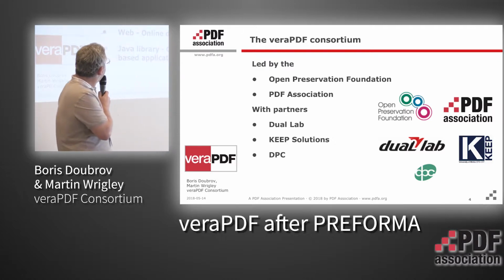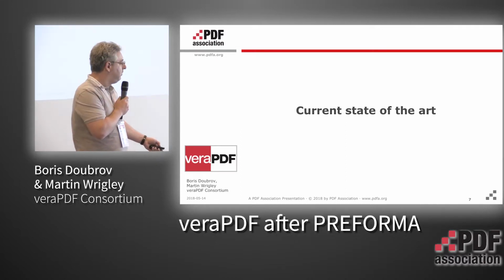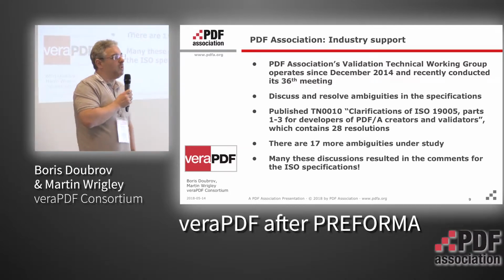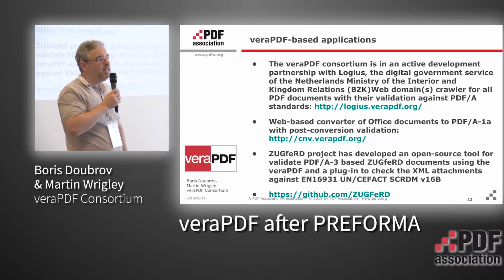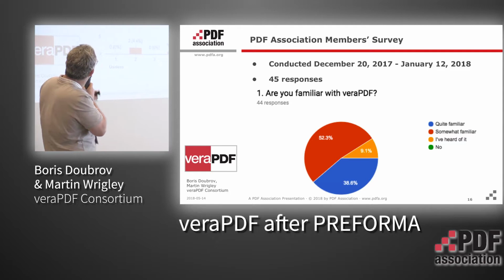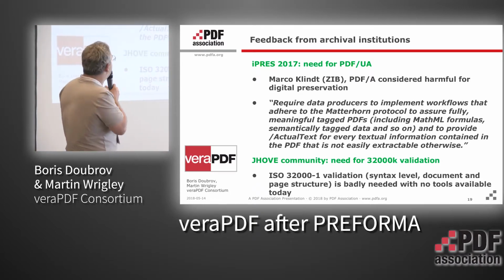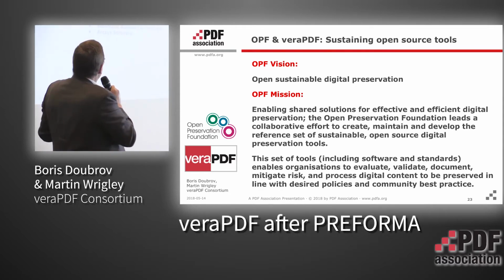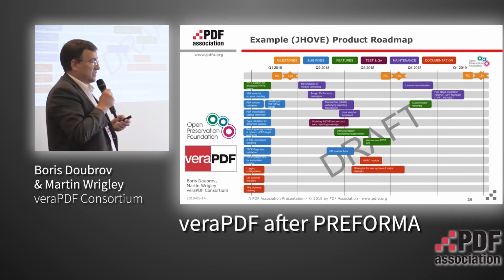veraPDF after PREFORMA - Boris Doubrov, Martin Wrigley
Real world adoption and industry needs for more PDF standards